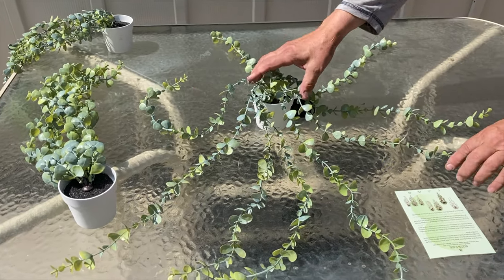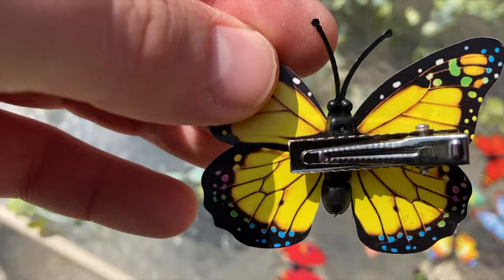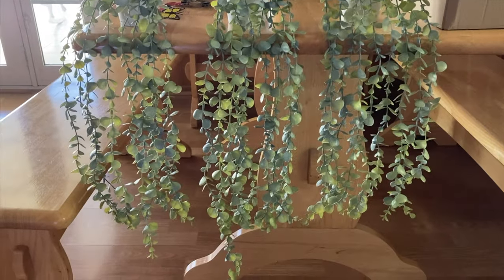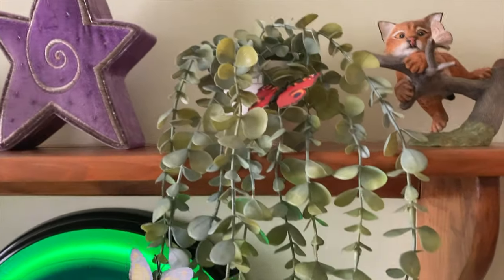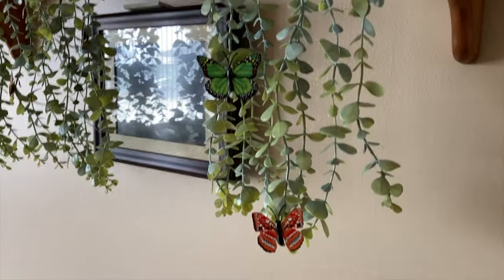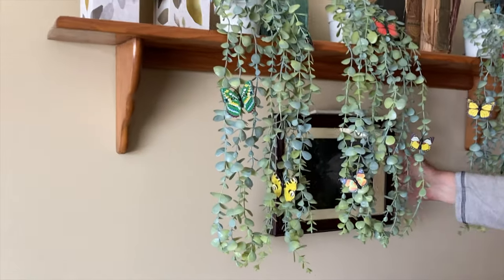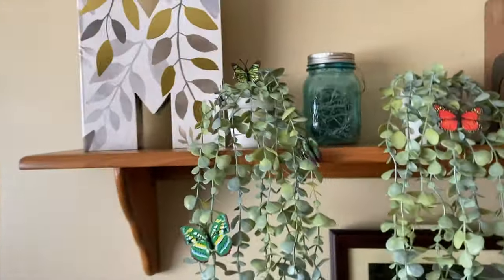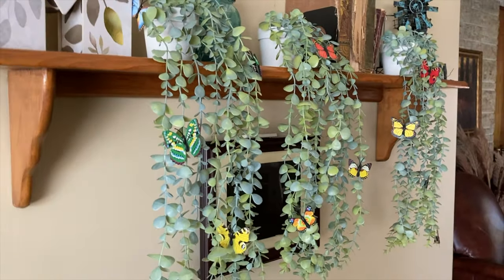Bleum Cade Fake Hanging Eucalyptus Plants Review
Join MumblesVideos as he reviews the Bleum Cade Fake Hanging Eucalyptus Plants!